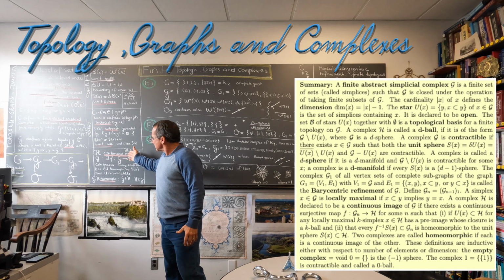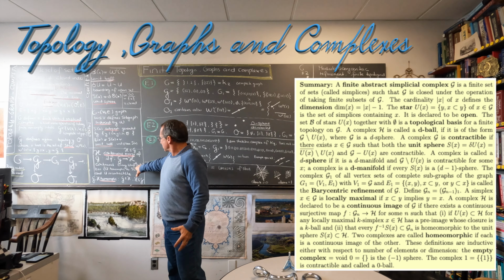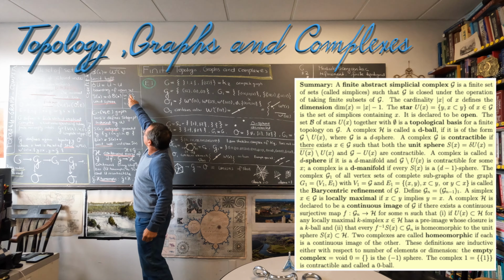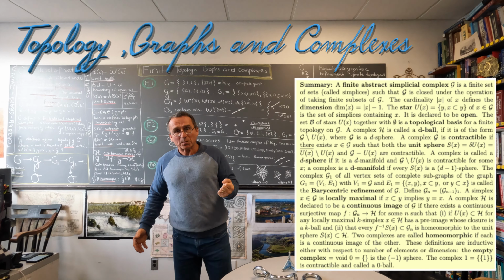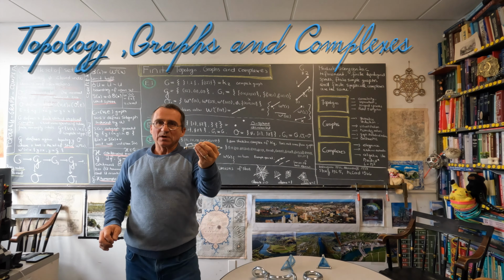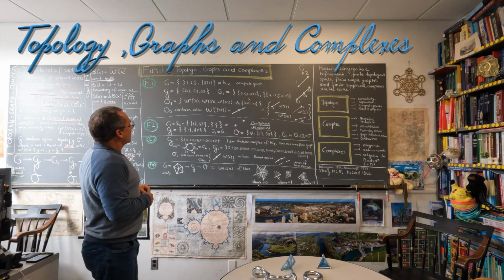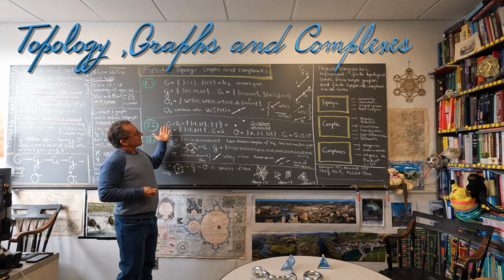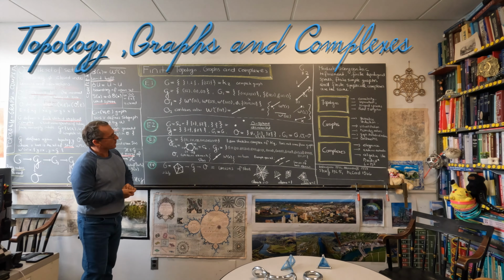Topology, Graphs and Complexes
More  reflection on some ongoing work in finite mathematics aiming to avoid any infinity and especially Euclidean spaces. Most extobooks in topology refer to the continuum, even Alexandroff, the first serious pioneer in the use of finite topological spaces.  Finite topologies on finite abstract simplicial complexes are ( like all finite topological spaces) Alexandroff : every point has a smallest open neighorhood. The topology has the stars as sub-basis: the sets U(x)={y, y contains x} as basis elements. How do we define homeomorphism between two such topological spaces?  The standard notion of continuity but homeomorphism would be too narrow as it would just produce a bijection between the topological spaces which in the finite case is nonsense. We want for example an icosahedron homeomorphic to an octahedron. We propose the following definition: H is a continuous image of G, if there is a Barycentric refinement G' of G and a continuous map f:G'  to H such that the inverse image of every unit sphere S(x) = boundary of U(x) is homeomorphic to S(x) and that for every locally maximal x, the ball B(x), the closure of U(x) has an inverse image that is a ball in the finite sense. Two spaces are  homeomorphic if any of them is a continuous image of the other. The definition is recursive in dimension and so constructive. If one space is a manifold then any space homeomorphic is also a manifold. The property of d-manifold is also inductively defines as a complex in which every unit sphere is a (d-1) sphere. A d-sphere is a d-manifold such that G-U(x) is contractible for some x. And a space is contractible (again inductively defined) if there exists a point such that S(x) and G-U(x) are both contractible. Note that since U(x) is open, G-U(x) is closed and so a simplicial complex.

P.S. The drone footage at the beginning and end was captured earlier in the week in the Fells reservation. Saturday, the recording in my office was again a rainy day.

Update January 8 2023, here is something written down about topology:
Will be mostly a seed for some other things.